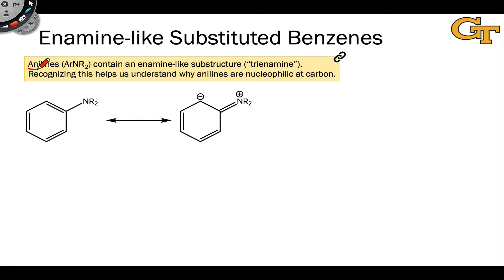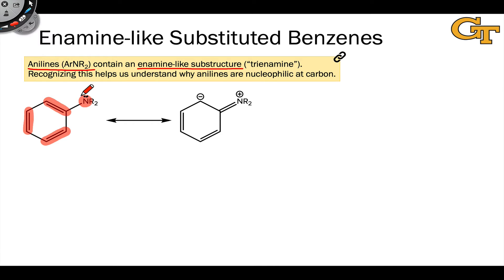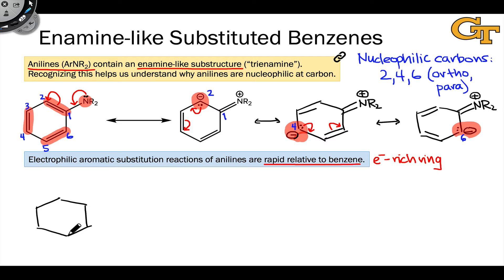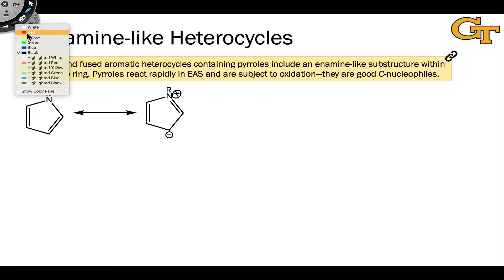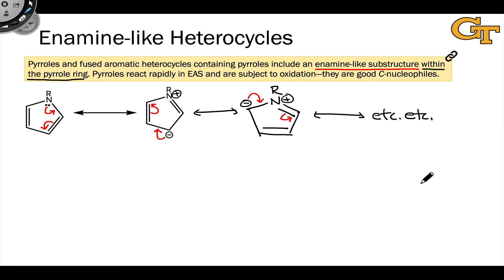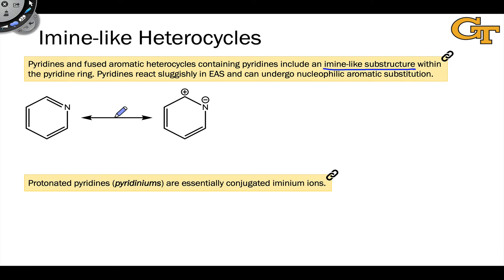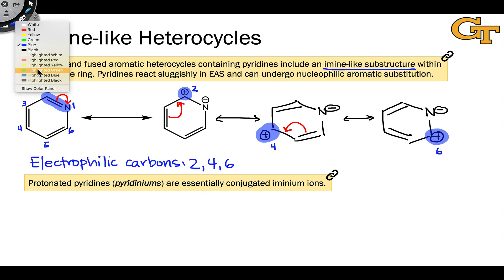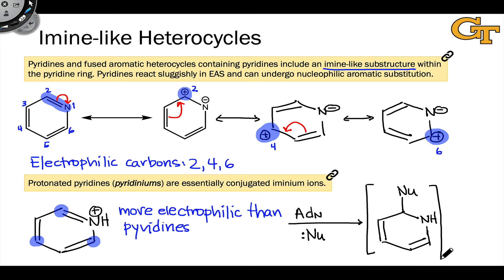15.04 Anilines, Pyrroles, and Pyridines: Heterocyclic Analogues of Enamines and Imines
Aromatic and heteroaromatic analogues of imines and enamines.

00:00 Anilines are Analogous to Enamines
01:28 An Enamine-like Heterocycle
02:27 An Imine-like Heterocycle